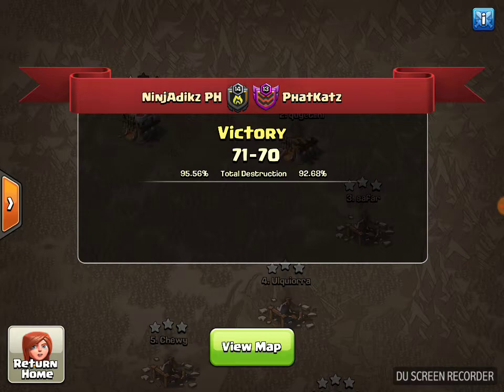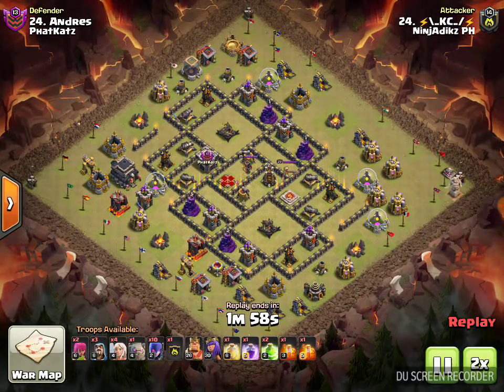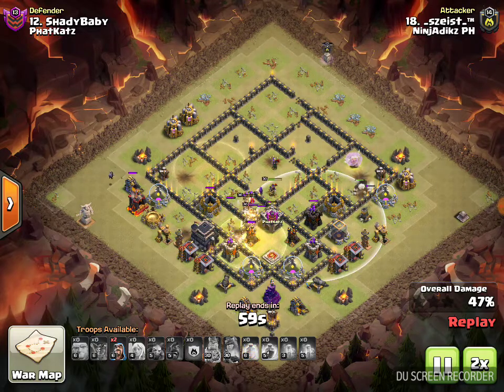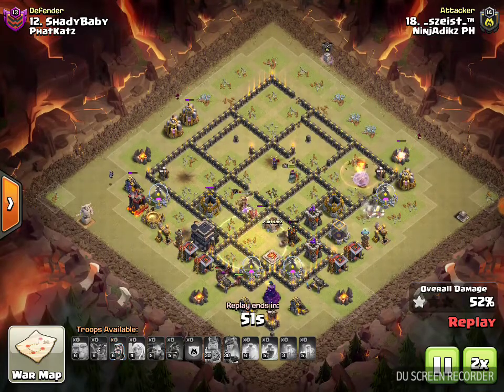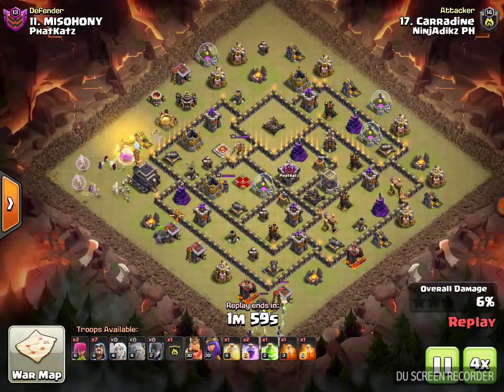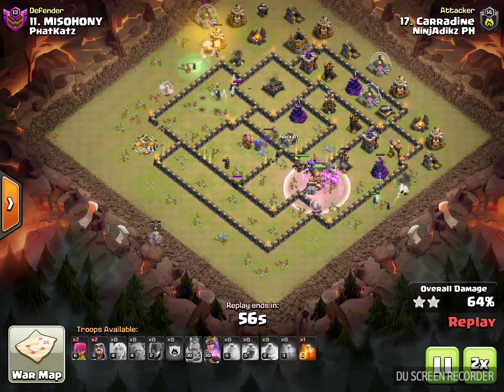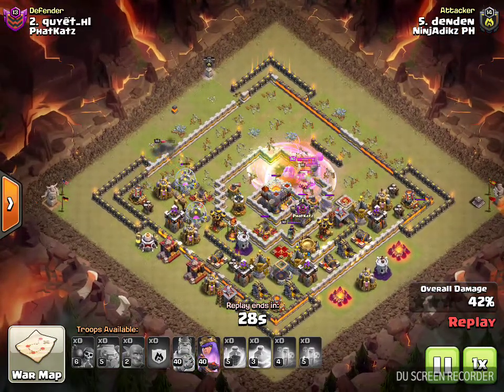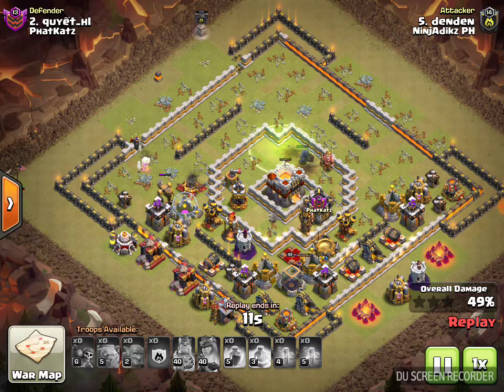War Recap CWL Lite S4 Ninjadikz week 1